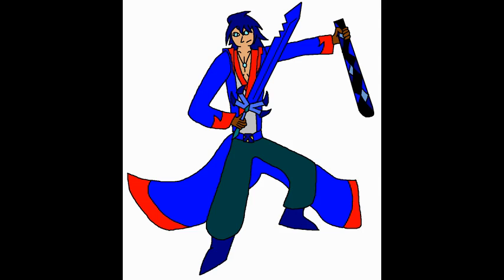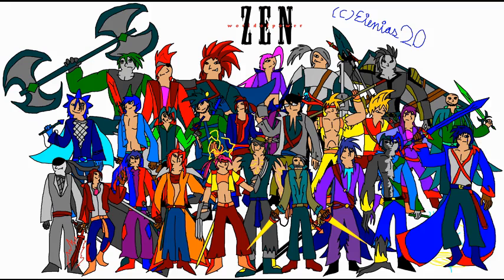ZPV #2 - Character Creation Process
KC Comics Facebook

Both this and my last video are actually somewhat out of sync, not sure if it was the publishing from the uploader or uploading to youtube hopefully I'll figure it out by the next one.

Anyway, this one is on my character creation process in general, the process itself was very streamlined for Zen but still rather time taking.

BG Music
OCremix's Summoning of Spirits
The Fall of Iselia (Old Familiar Scent of Iselia) by Usa